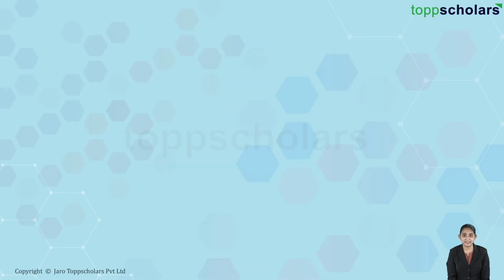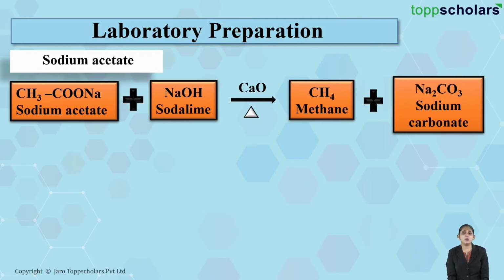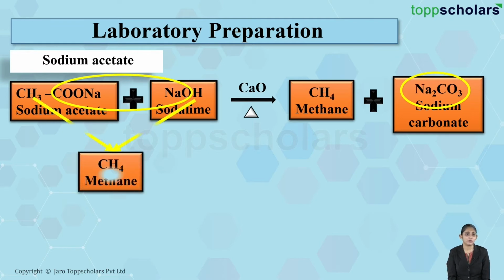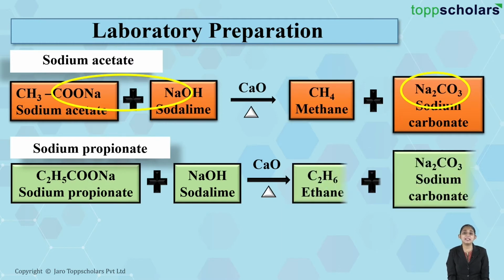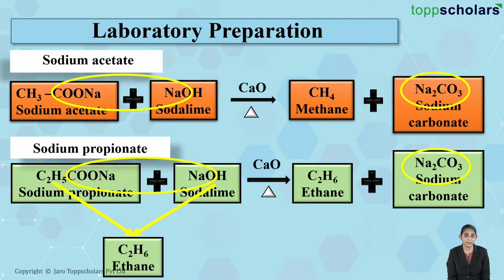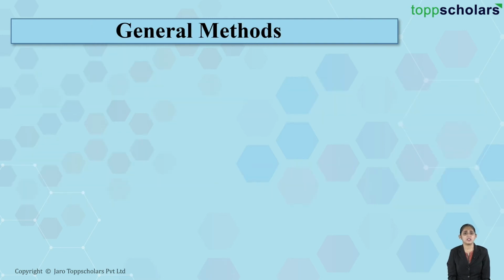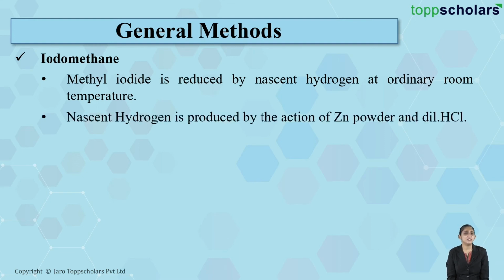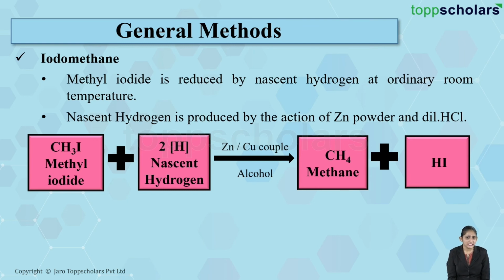Methods of Preparation of Methane and Ethane | Chemistry | Laboratory preparation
Methane and Ethane are saturated hydrocarbons called alkanes. Methane is the simplest hydrocarbon and is the first member of the homologous series of alkanes. The method of preparation that is used for the first member of the series can be used for preparing other members of the series also. This video explains the methods that can be used for preparing methane and ethane using soda lime and or sodium acetate/sodium ethanoate or sodium propanoate.